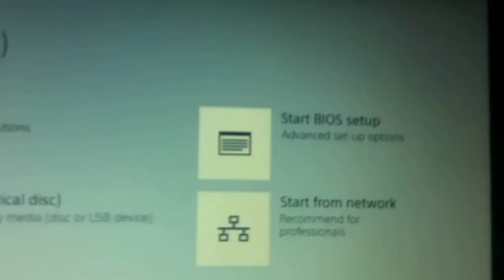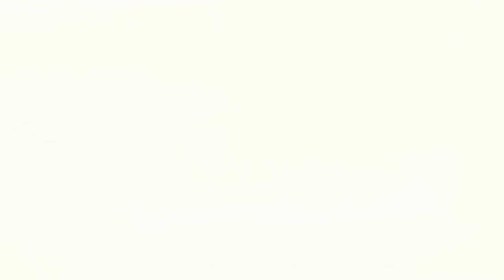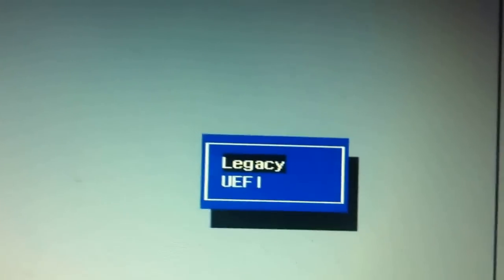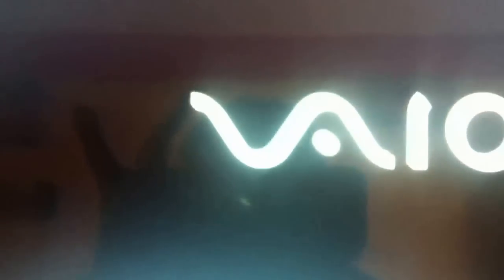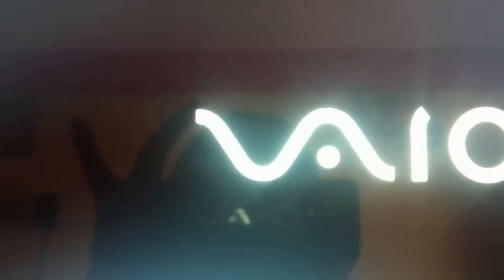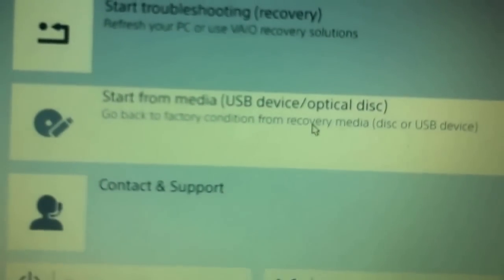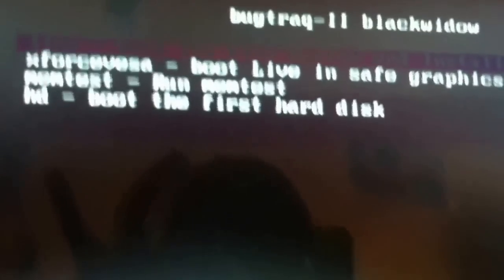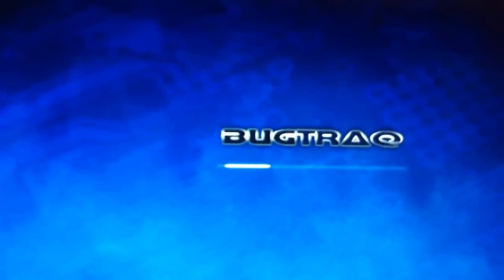How to: Enter Bios/Boot of sony vaio E/F series having assist Key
with this tutorial you would be able to boot your desktop/laptop having assist key
you can load any OS WINDOWS 7,8 LINUX ETC

by using "Assist" key in your sony vaio laptop